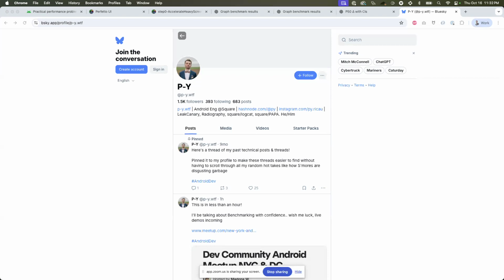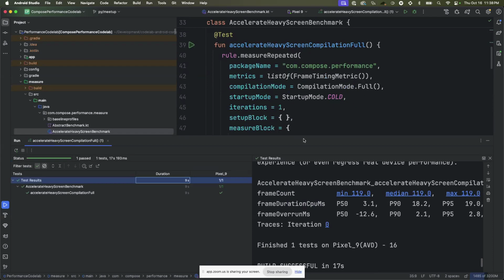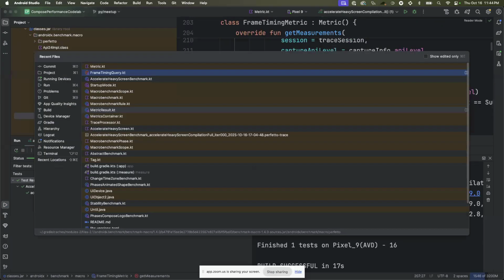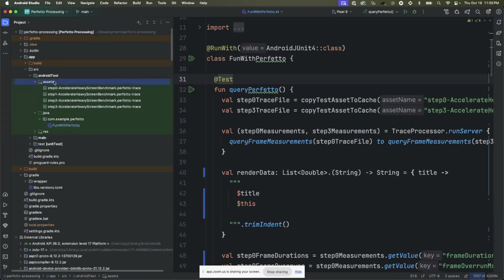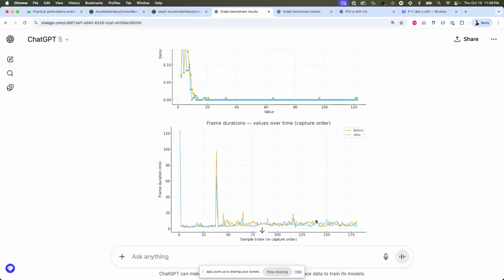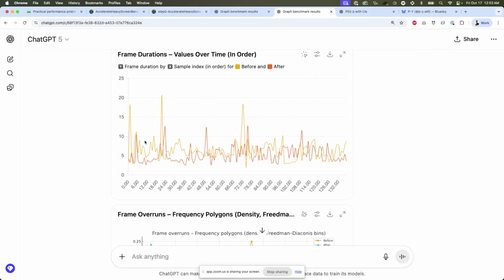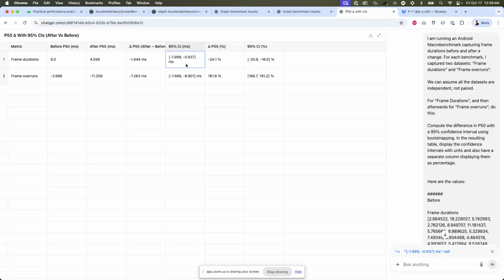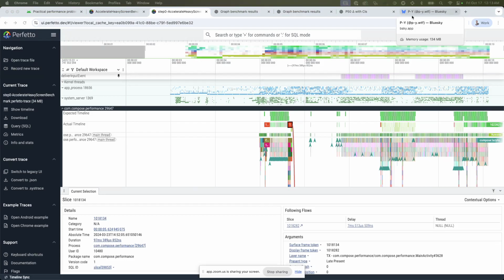DC/NY Android: Benchmarking with confidence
DC Android & NY Android Joint Meetup - 10/16/2025

Benchmarking with confidence
Pierre-Yves Ricau

At first glance, Jetpack Macrobenchmark seems fairly simple: write a test scenario, run the benchmark before and after an optimization, and voilà — a 20% improvement in the median result! Unfortunately, a colleague has the bad idea of rerunning the same benchmark and only gets a 15% improvement. Who’s right? Which result should you report?
This talk will teach you how to dig deeper than just a benchmark result, gain a better understanding of what you’ve actually measured, and sprinkle in just enough statistics to sound clever at cocktail parties.

About the Speaker:
After 12 years at Square in San Francisco, I just moved back to France! I enjoy being with my family, rollerblading, baking, and reading sci-fi.